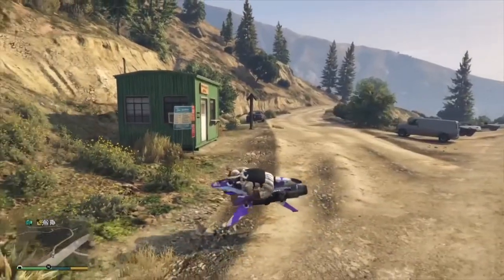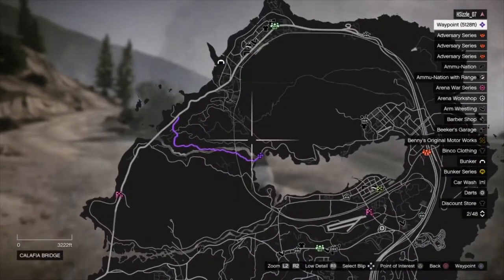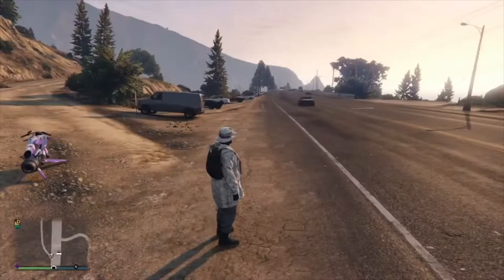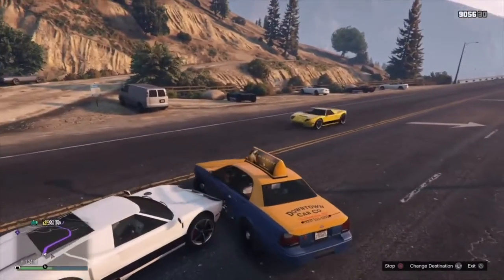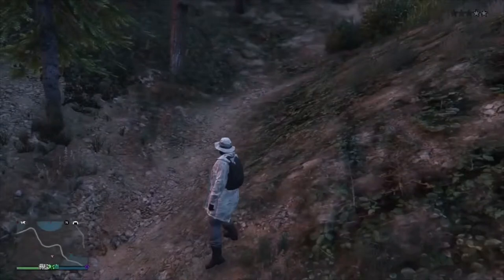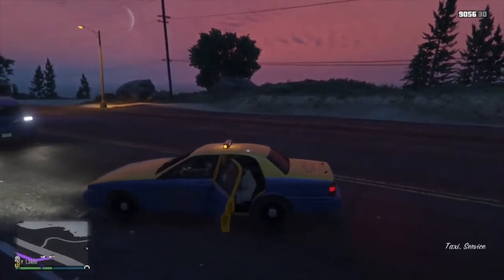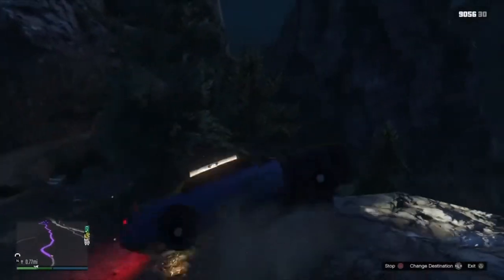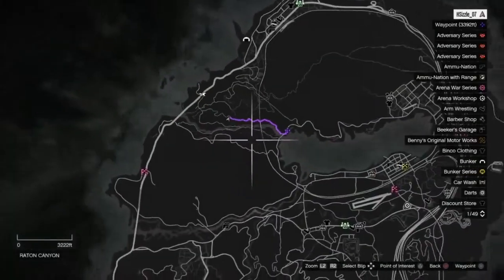TAXI CAB CHALLENGE IN GTA 5!!! (TRY THIS YOURSELF)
In today’s video I finally came to my senses and did the notorious taxi cab driver challenge in Grand Theft Auto 5! If you haven’t already tried this challenge yourself I recommend doing it because it was definitely a blast.

Background Music

* Music is intended for the sole reason of entertainment in this video, not to make money from it at all *

Stay 🔥